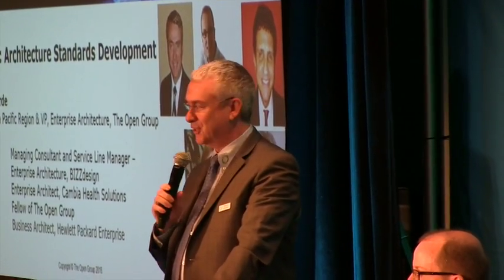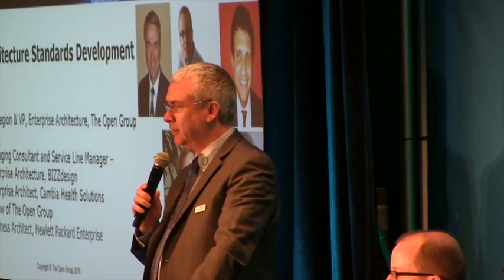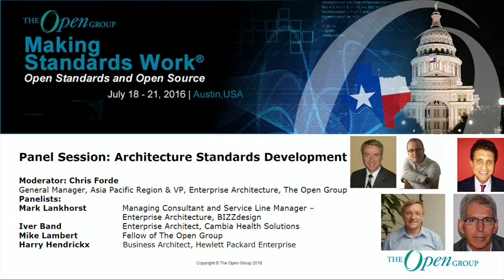Panel Session: Architecture Standard Development - The Open Group Austin Event, July 2016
Panelists:
Marc Lankhorst is Managing Consultant and Business Design Evangelist at BiZZdesign.
Ivr Band is an Enterprise Architect at Cambia Health Solutions, and Vice Chair of the Open Group ArchiMate Forum.
Mike Lambert was one of the pioneers of TOGAF. As Chief Technical Officer for The Open Group, he was the Technical Editor for the IEEE 1003.0 architecture standard in the late 1980s and responsible for the development of TOGAF within The Open Group until the publication of TOGAF 8.
Harry Hendrickx, Dr., Business Architect, HP Enterprise, EMEA Office of the Chief Technology